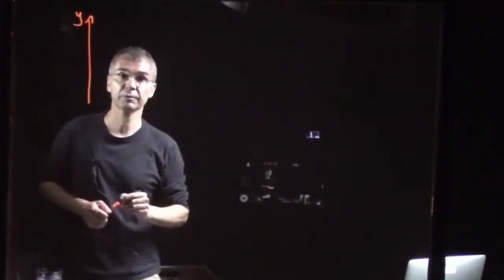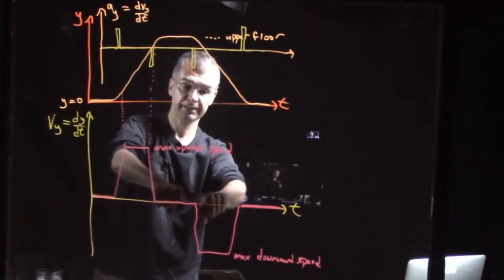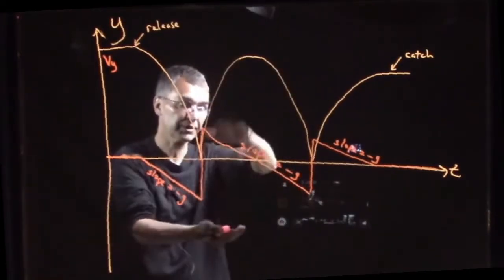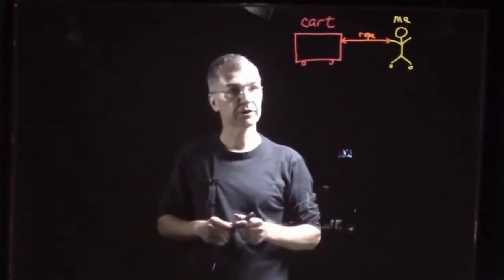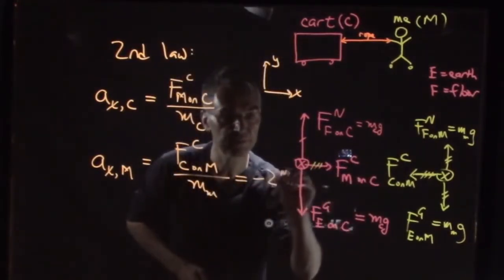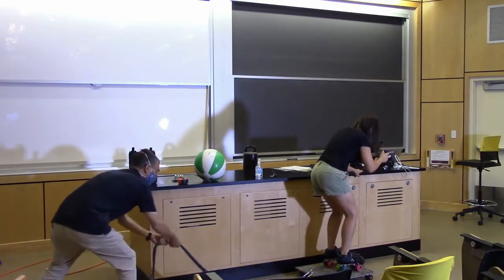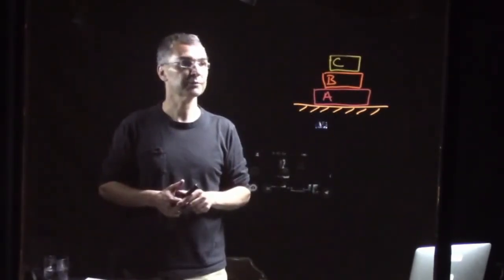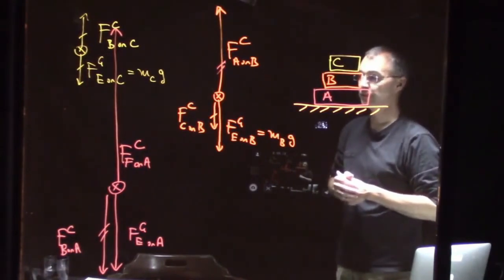physics 9 2022c day02 : mechanics review : graphing motion, drawing free-body diagrams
00:00 - elevator problem from 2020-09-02 on lightboard
05:41 - DEMO : basketball
06:15 - basketball problem on lightboard
13:18 - DEMO : I pull the cart; the cart moves; why don't I move?
14:44 - cart free-body diagrams on lightboard
24:57 - DEMO : I try to walk walk, with or without friction
25:17 - DEMO : I pull cart out from below Mary's feet/rollerskates
25:27 - Mary/rollerskates/cart free-body diagrams on lightboard
29:25 - DEMO : the "schoolbus slams on the brakes" problem
30:00 - cool Star Wars-like rolling title about using inertial frames
30:26 - DEMO : momentum/impulse : Mary catches 6kg ball on roller skates
30:46 - 3 stacked blocks in equilibrium (lightboard) : load tracing

It seems that midway through my video-editing process, I introduced some mild distortion into the audio track, which, alas, I didn't notice until after I had finished.  I'll try to avoid the audio distortion in subsequent videos.  (Fixing up the audio would require backtracking on half a day's video editing, which seems like a low priority for now.  Sorry!)